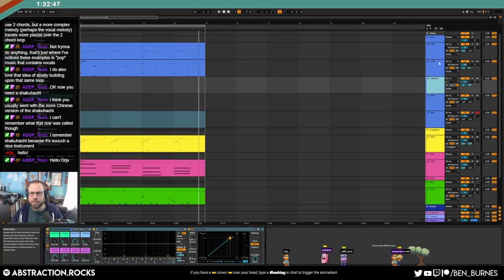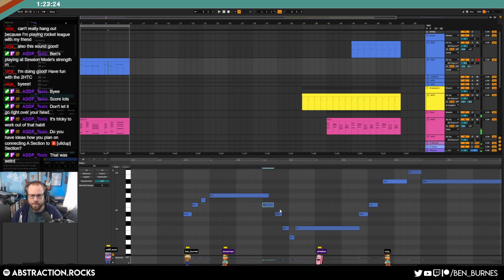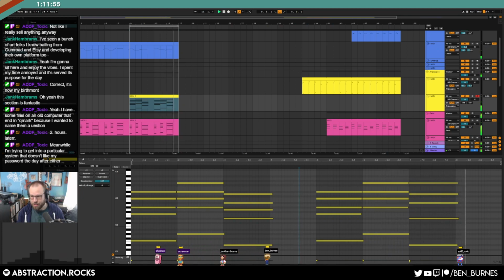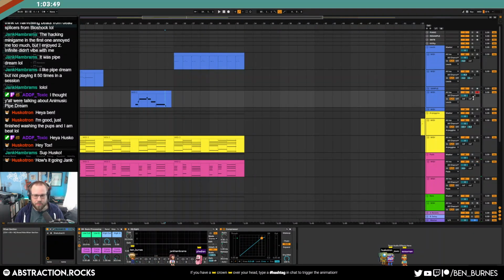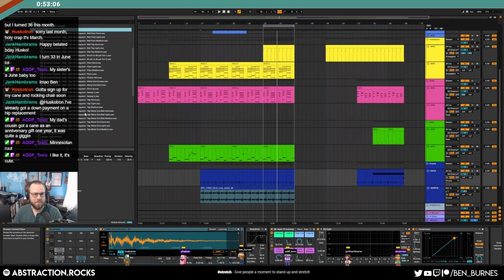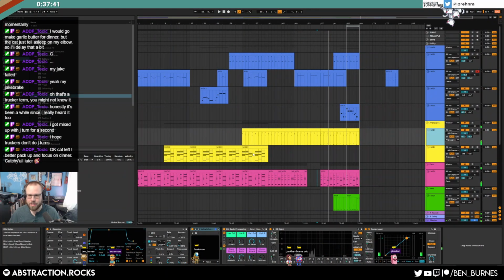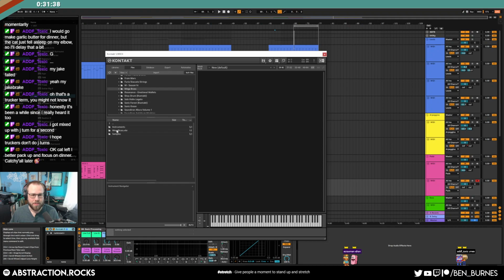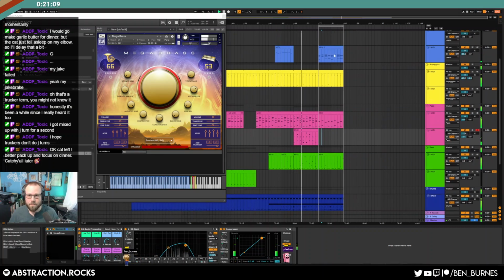Can We Just Enjoy Stuff Again? - Two Hour Track Challenge (2022-03-02)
== EQUIPMENT ==
Computer: Home built, i7 processor, 16gb RAM
Sound Card: Komplete Audio 6
Piano: Alesis V49
Software: Ableton 10, Komplete Ultimate 11
Headphones: Sennheiser HD280 pro
Monitors: Event Project Studio 6
Microphone: Shure SM7B
Portable microphone: Zoom h4N
Camera: Canon Rebel T5i